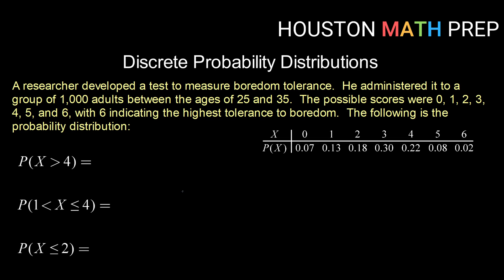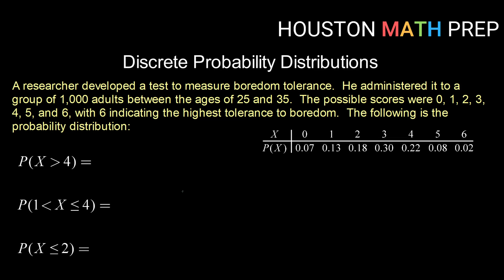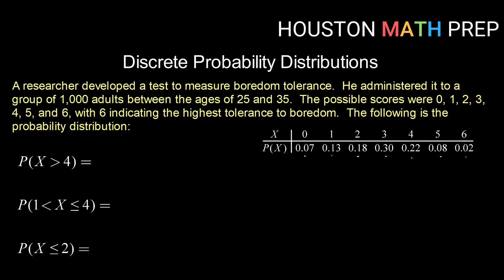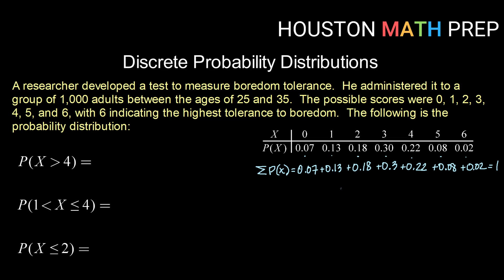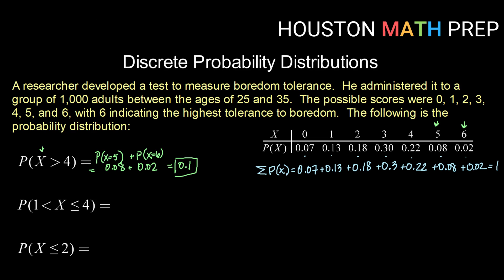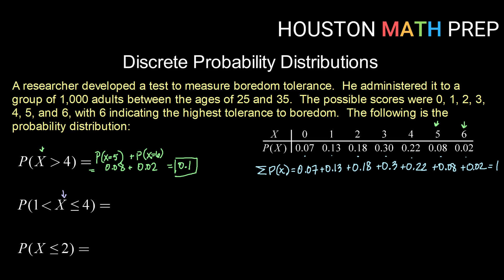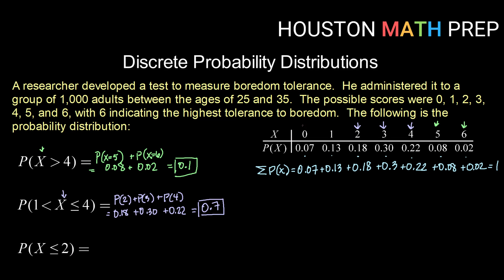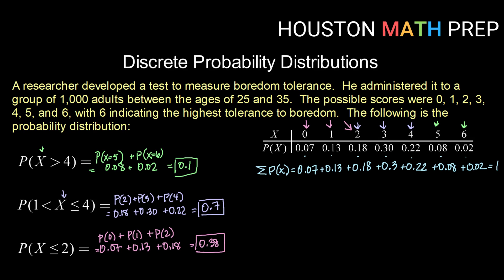Discrete Probability Distributions - Examples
Examples of using a discrete probability distribution to calculate probabilities